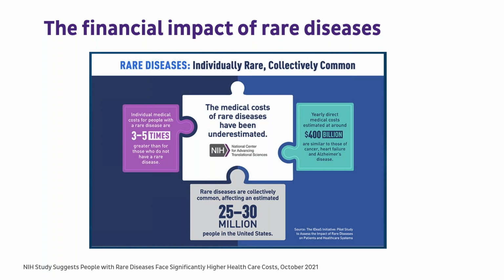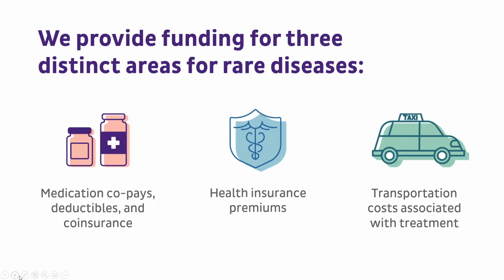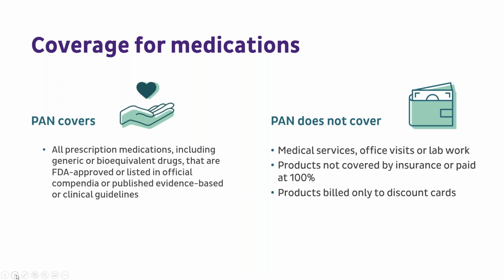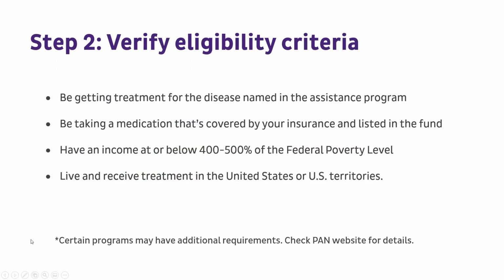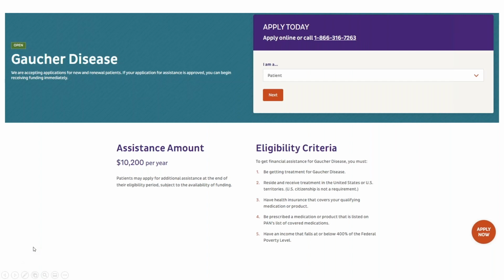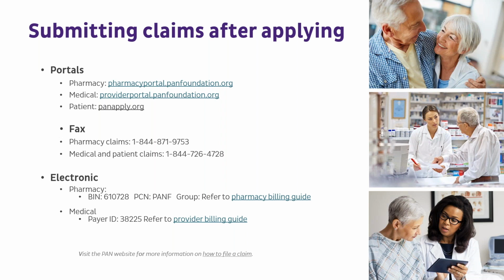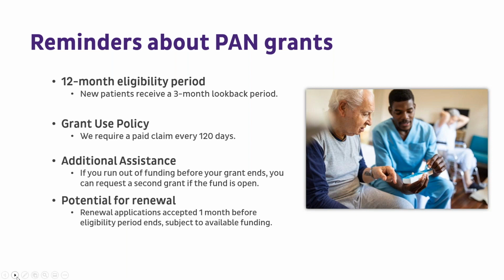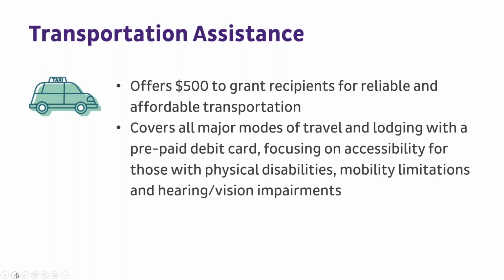Find financial assistance for patients with rare diseases (April 2023)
Learn more about the financial burden that patients with rare diseases encounter and how you can find financial support.